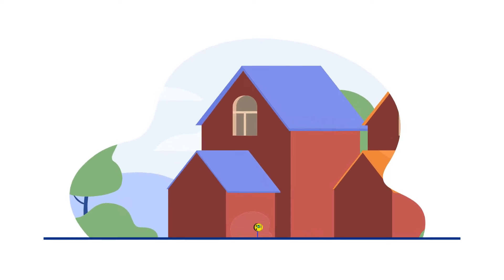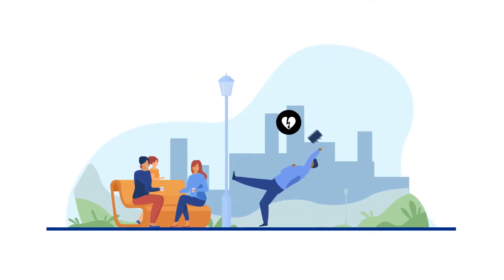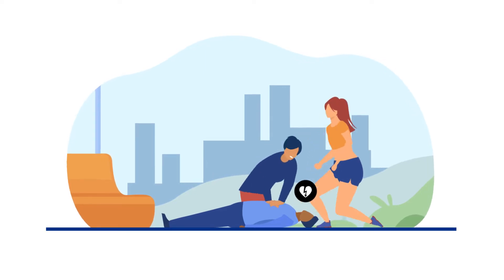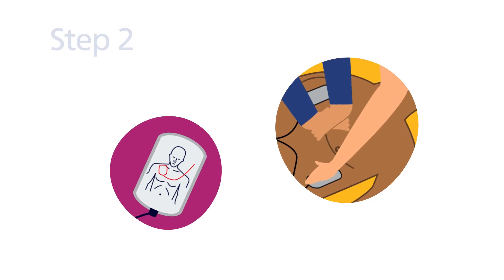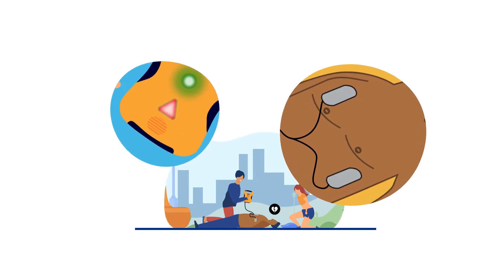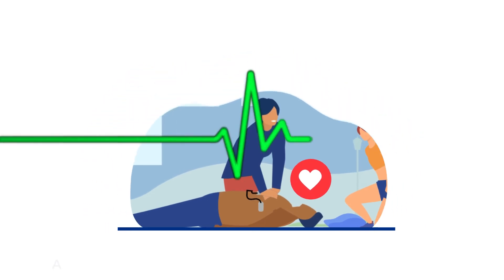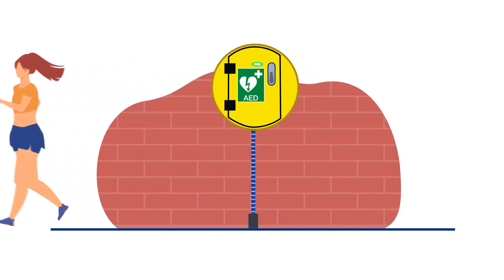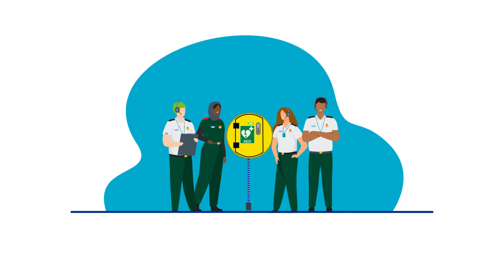Using a defibrillator - North East Ambulance Service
Defibrillators - sometimes called AEDs or Defibs - are easy to use and could save someone's life. Learn all about defibrillators and how to use one in an emergency.